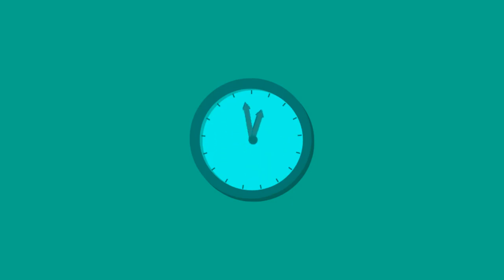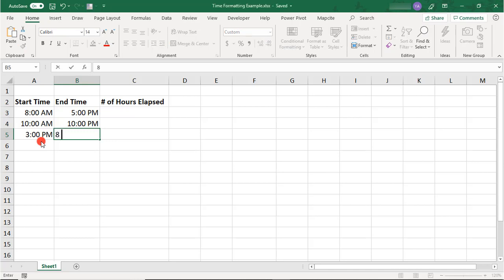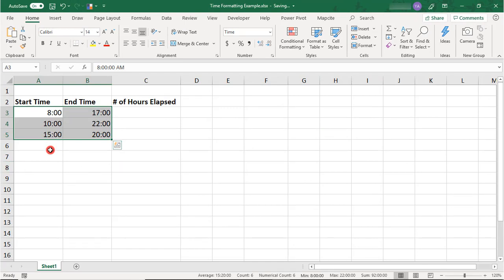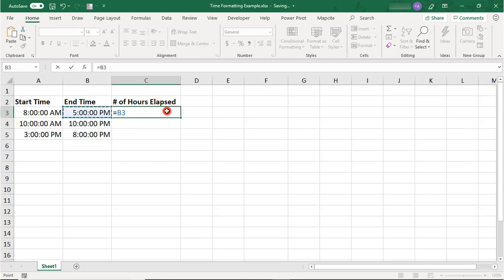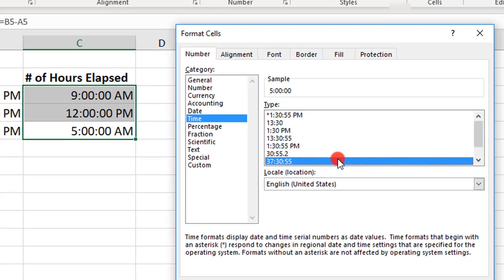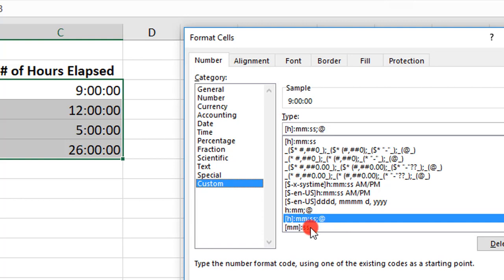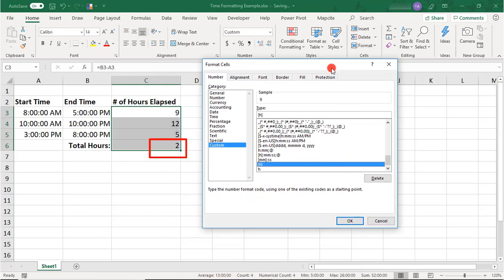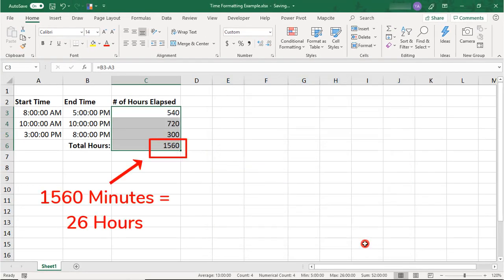Format Time in Excel - Tutorial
Excel tutorial on how to format time in Excel. Because working with time in Excel can be tricky. Key to calculating time correctly is selecting the right time format.

Depending on the situation, you may need to display a specific time in a day. For example, if you're calculating a new arrival time.

Or, you may need to calculate total hours. As in, how many hours you worked during the week.

Each of these examples would need a different time format for the result of your calculation to display correctly.

In this Excel tutorial, we'll go over time formats in Excel. Plus, ways that you can create a custom time format.

Thanks!